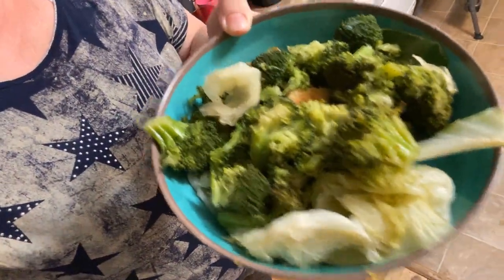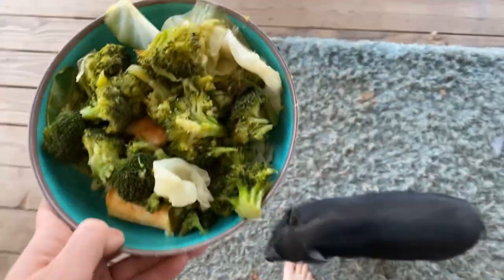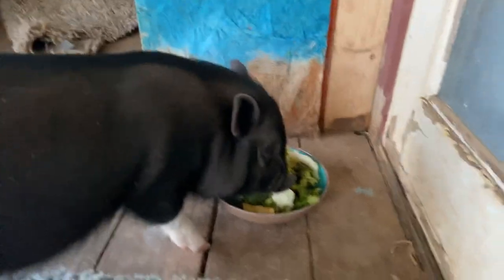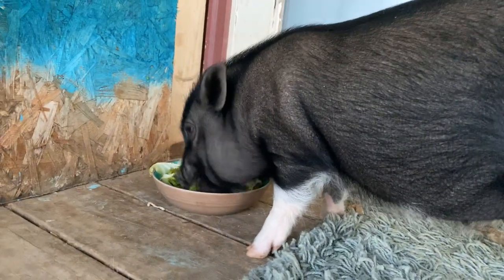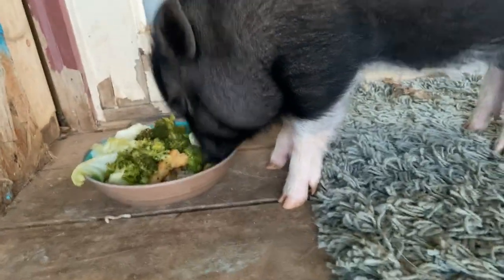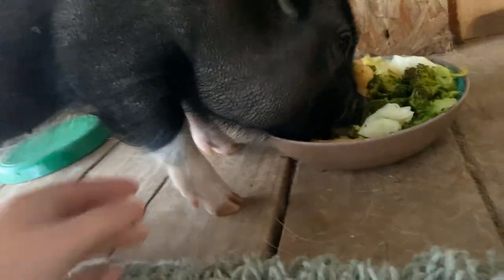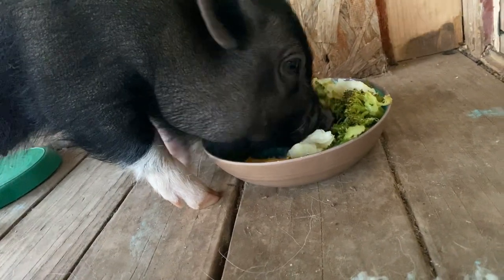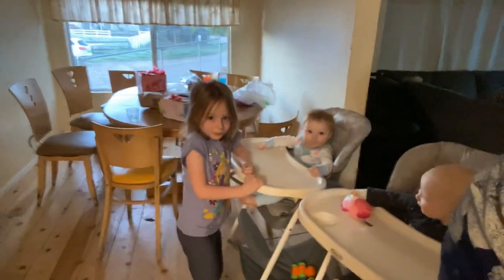Feeding my pig Bootsie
Hey YouTube my name is Kaley and my best friend is Bootsie the pig and this video I show you what I feed her and how and what that’s like and I love bootsie and I love everyone out there thank you for subscribing and if you haven’t subscribed please do and we would love you forever!